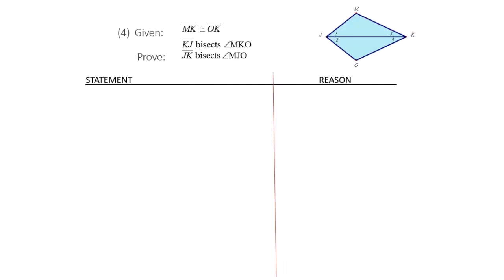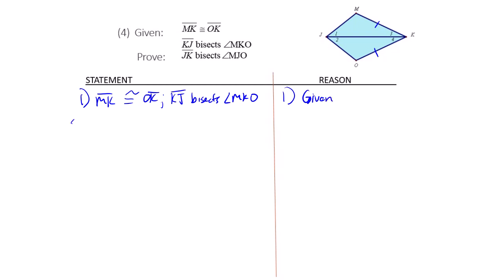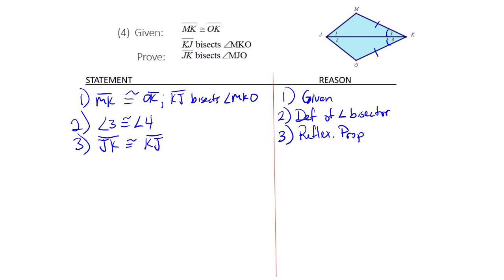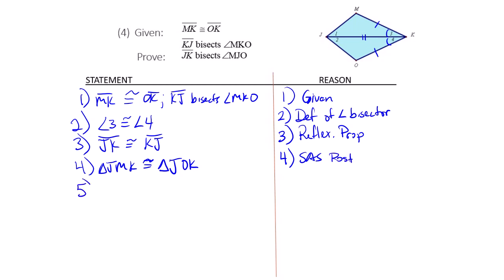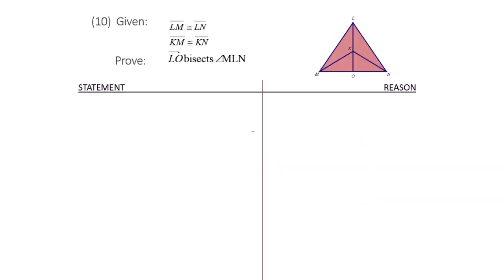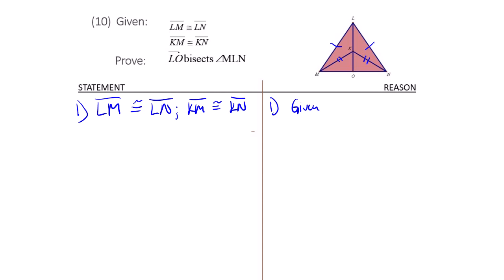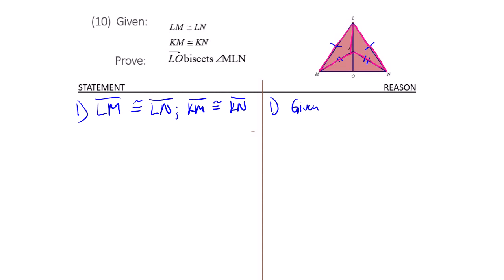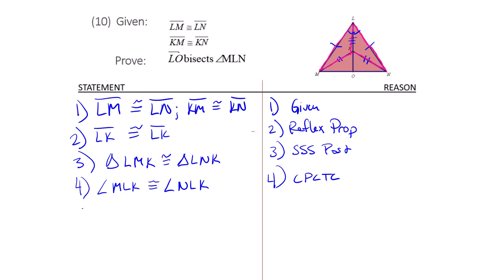AG - 4.4 - Corresponding Parts of Congruent Triangles - 4